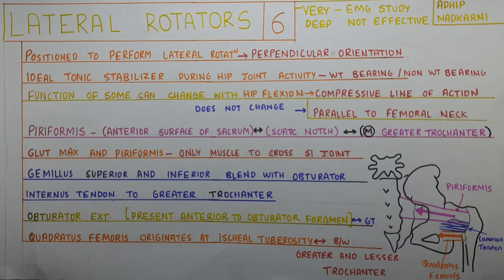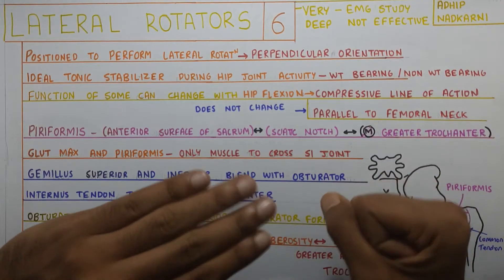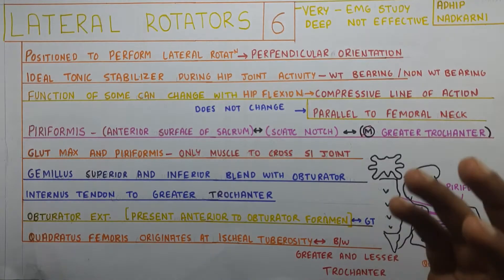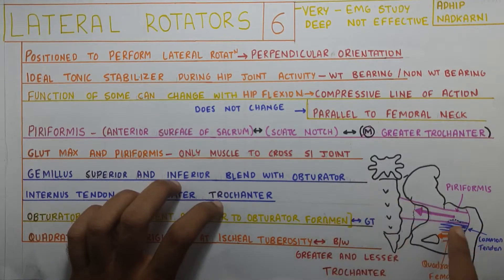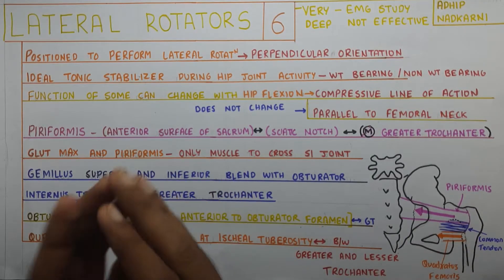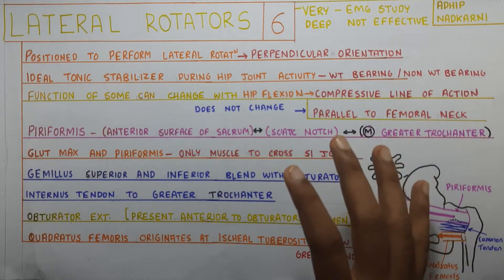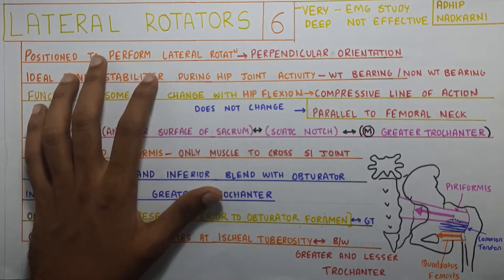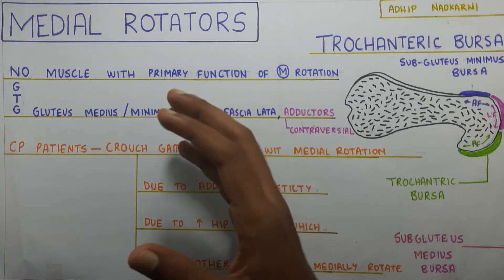MEDIAL AND LATERAL ROTATORS OF HIP JOINT(HIP COMPLEX BIOMECHANICS)Physiotherapy Tutorials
summary of the video with the time for reference:

1.Lateral rotators of hip joint 0:41
-obturator internus
-obturator externus
-gemillus superior
-gemillus inferior
-quadratus femoris
-piriformis
-They are perpendicularly arranged hence cause lateral rotation    1:26
-they are also parallel to the neck of the femur which creates a compresion an provides stability

-Piriformis 3:28
starts from anterior surface of sacrum-sciatic notch-greater trochanter
-tightness can cause false sciatica

-Quadratus femoris  5:03
ischial tuberosity-between GT and LT

-Gemillus superior and inferior and obturator tendon go and attach to greater trochanter 5:37
-these muscles are very deep hence EMG studies are very difficult
-Medial and lateral rotator like gluteus medius, minimus and maximus can perform both rotation based on hip position

2.Media rotators 6:53
G-gluteus Medius
T-Tensor fascia Lata
G-Gluteus Minimus
Cause medial rotation
adductrs may also cause medial rotaton

3.Bursas 9 :15
Sub gluteus minimums bursa
Trochanteric bursa
Sub gluteal Medius bursa